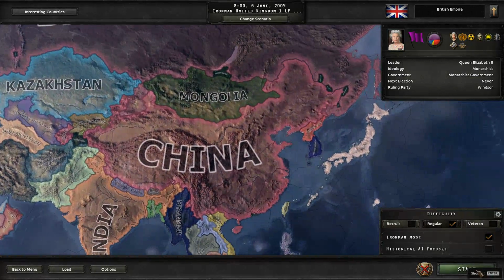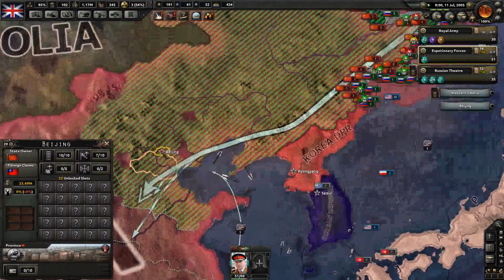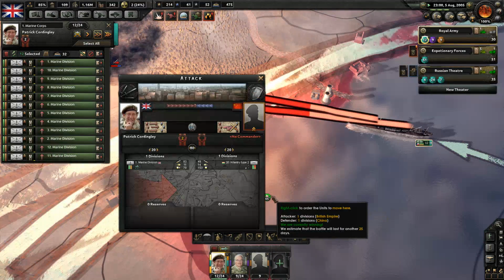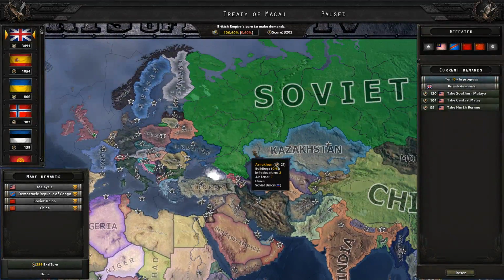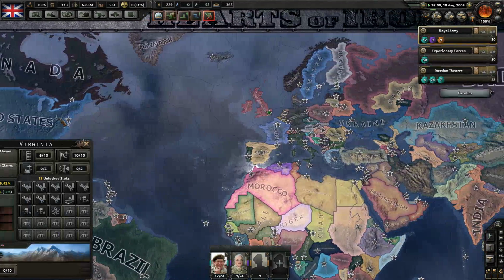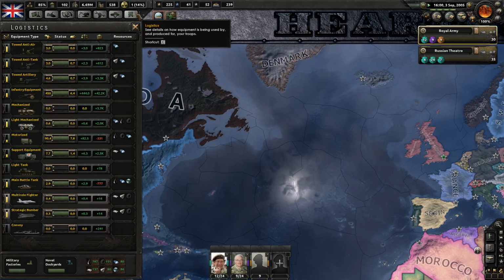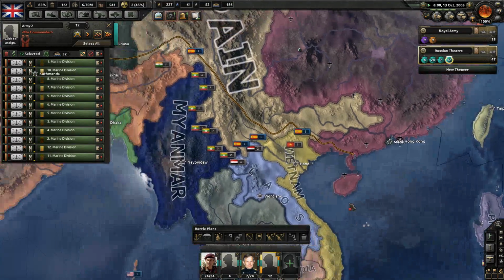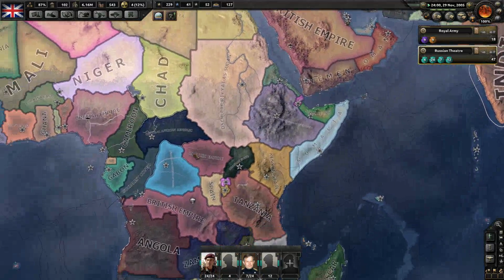"BRITAIN WON WW3!" | Millenium Dawn Mod Hearts of Iron IV Let's Play #07 | United Kingdom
►CAN WE ACHIEVE 10 LIKES? FOR BRITANNIA!
The United Kingdom lost its Status as a World Power long ago. In the year 2000, Tony Blair is leading the British Nation. But Towards where? We together shall decide where to!